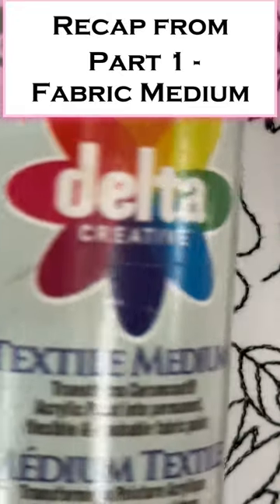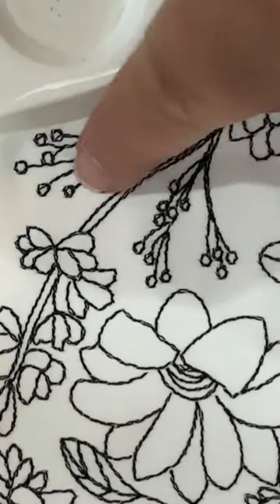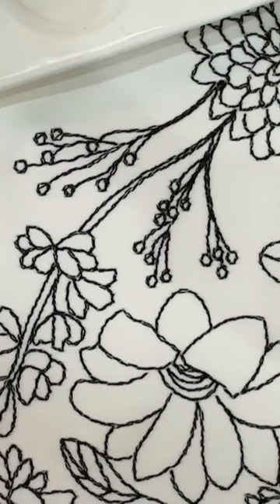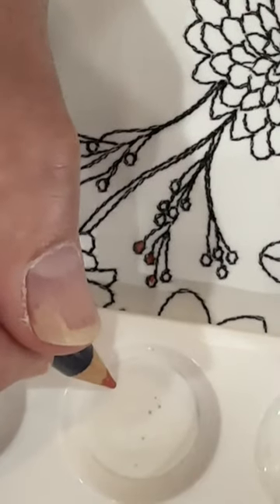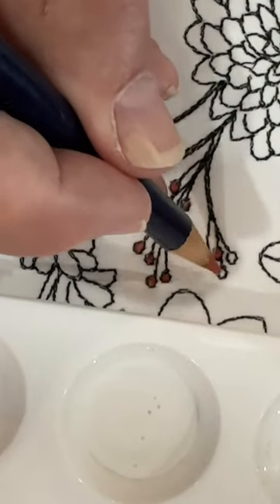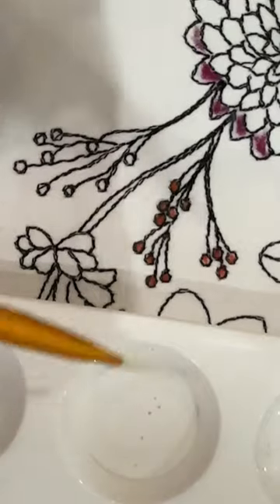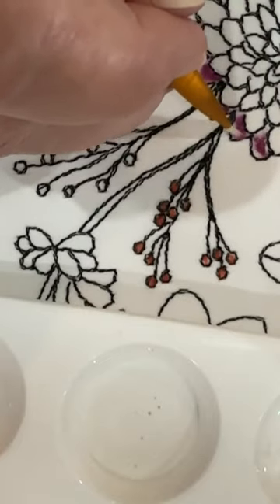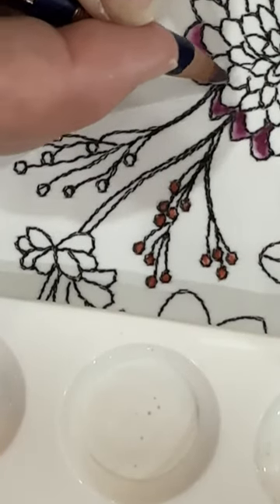Essential Inktense on Fabric Class Part 3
This is the third online tutorial of a series called Essentials of Fabric Coloring/Painting...  Inktense pencils are one of the best tools for anyone beginning to color on fabric.  my "Dip and Dot" technique is perfect for getting into small, tiny places or to use as a gradient method.  Please let me know if you have any questions, issues or ideas in the comments below.
Timeline:
0:00 Introduction
0:41 - Fabric Medium Recap
1:25 - Dip and Dot Method
3:25 - Dip and Gradient Method

Below are some links to where you can purchase these various different supplies or read up more about them:
ProChem Color Concentrate:  Pro Chemical and Dye  prochemicalanddye.net

Other resources:
Innova Long Arm Machines